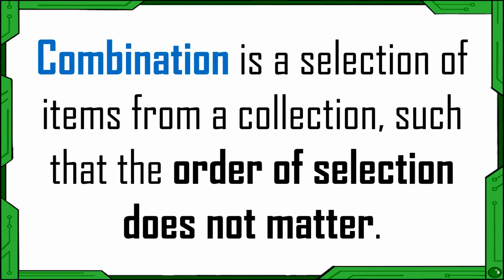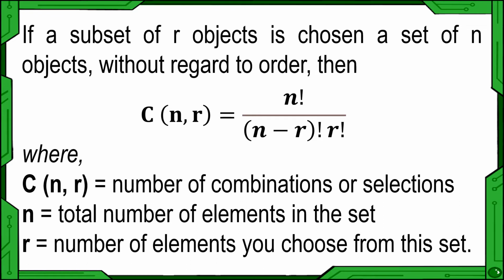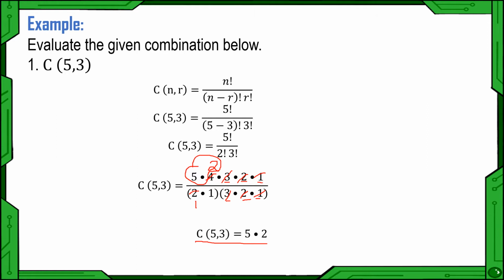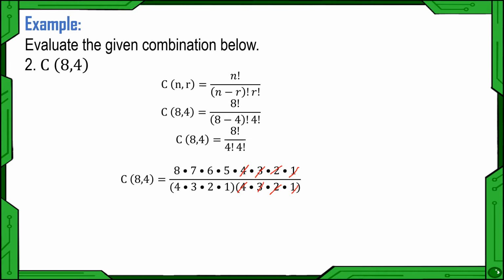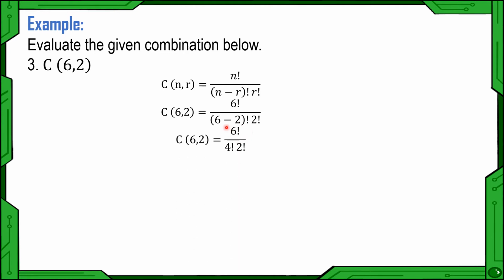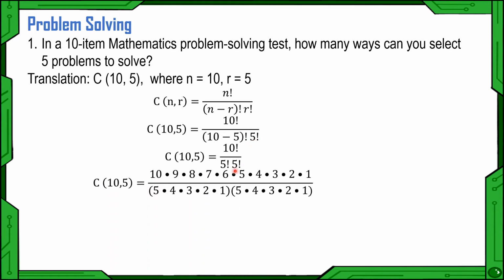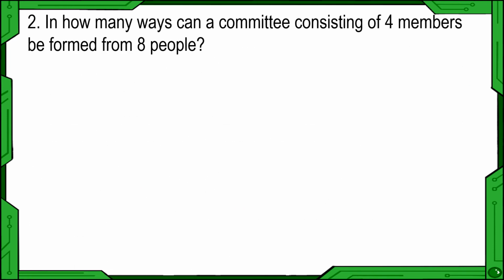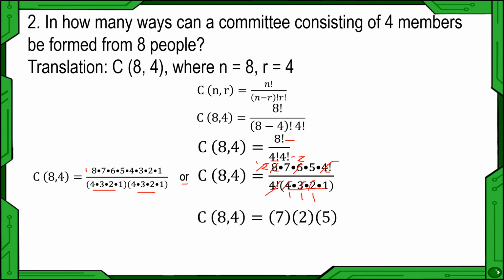Combination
Mathematics 10 Quarter 3   Module 3 Combination